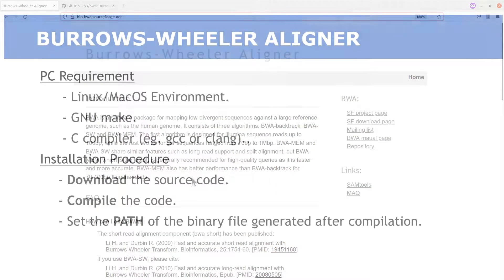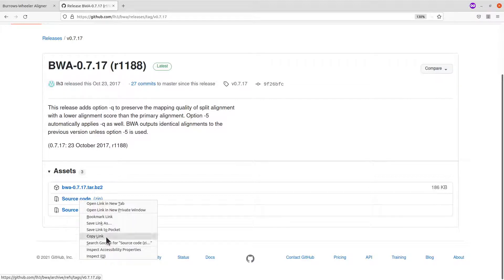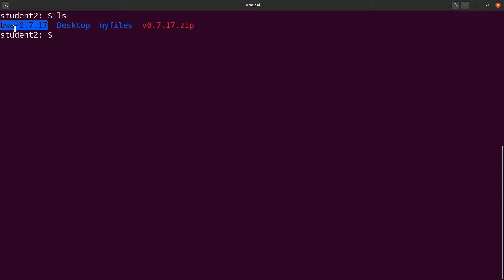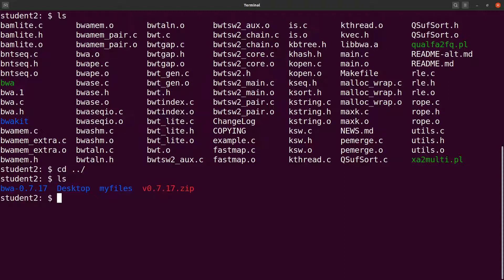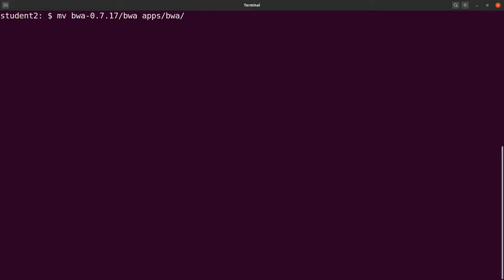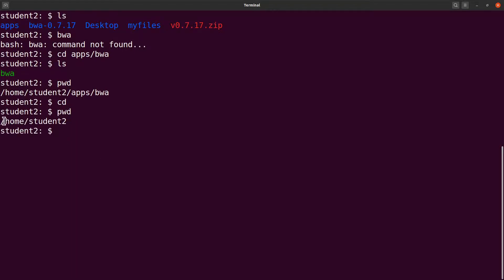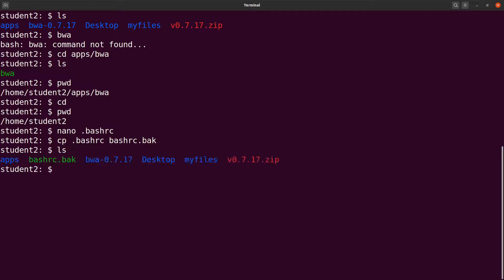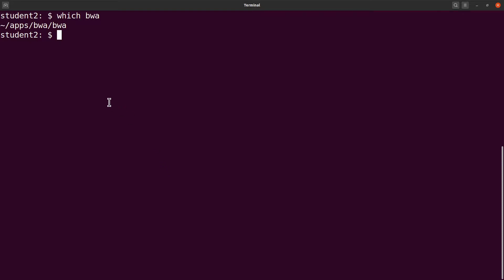Bioinformatics Genome Mapping Tools| How to Install Burrows-Wheeler Aligner(BWA) | build from source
genome mapping tools
genome mapping bwa
BWA install
BWA tutorial